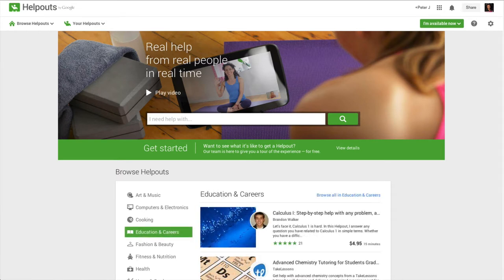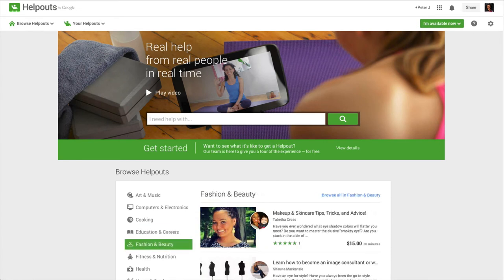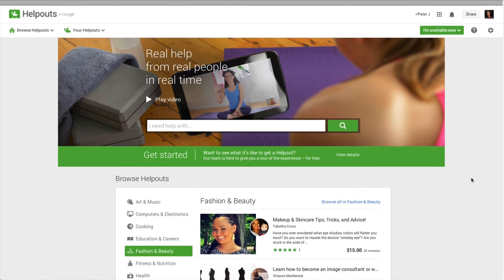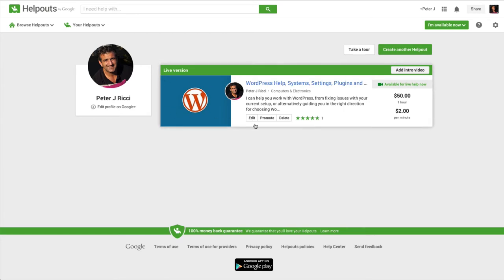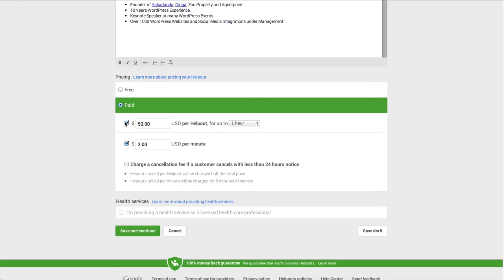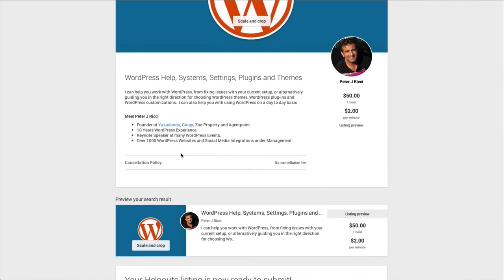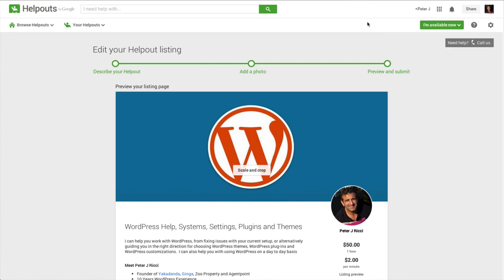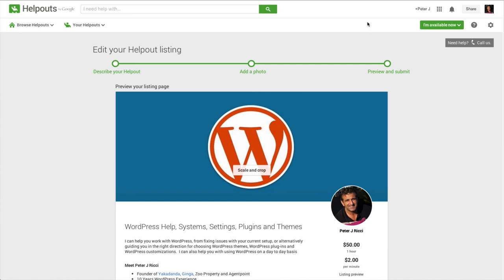Google Helpouts Overview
Quick Overview on How to get on and setup Google Helpouts